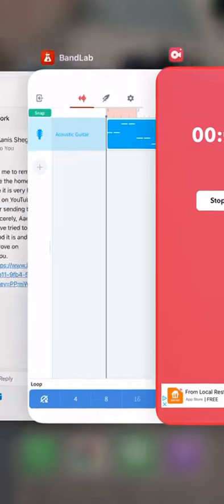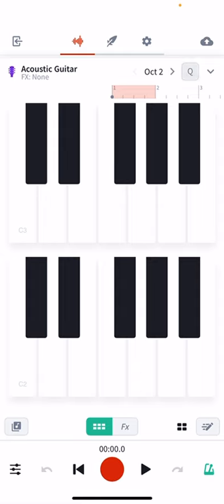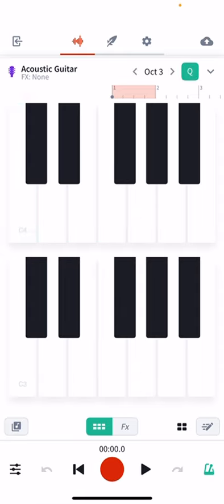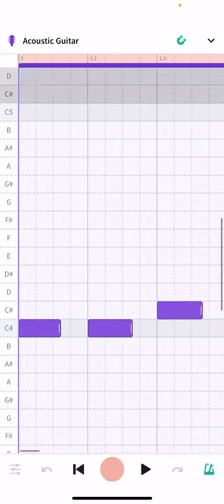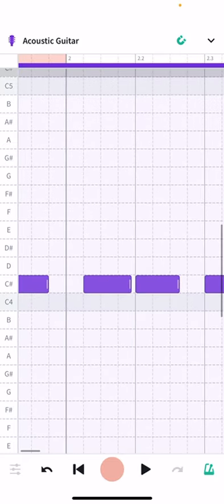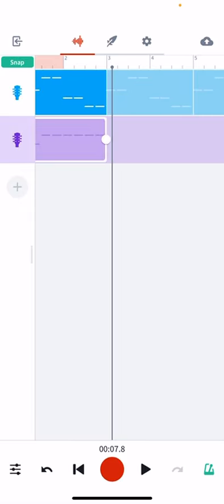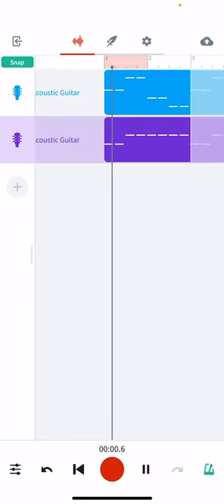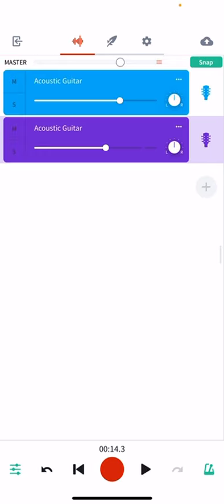BandLab (App): Yr 9 Old Town Road Level 4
Video tutorial of the level 4 task (guitar part 2)